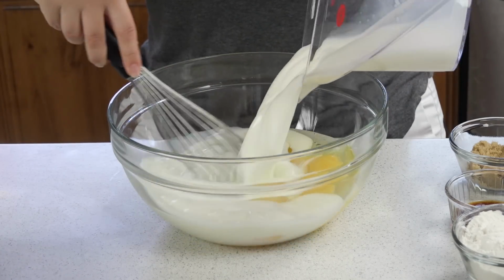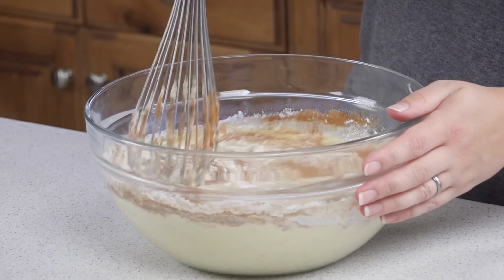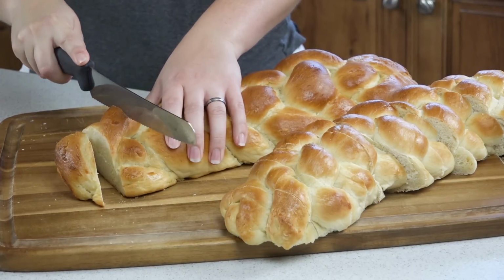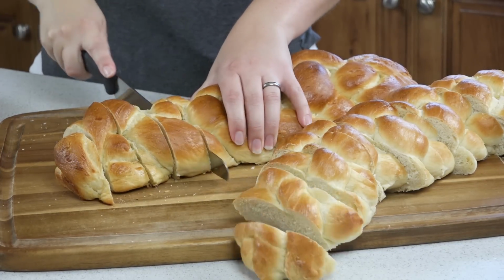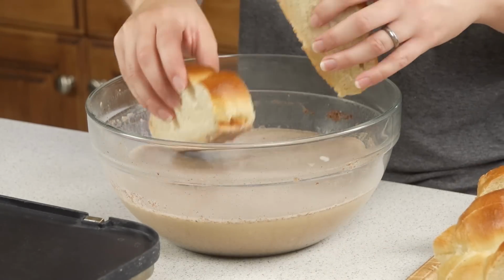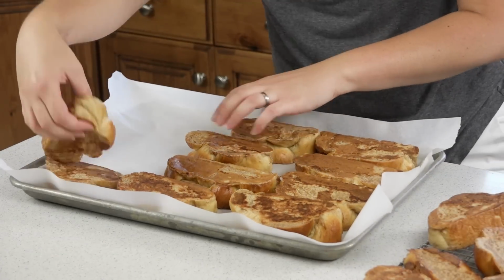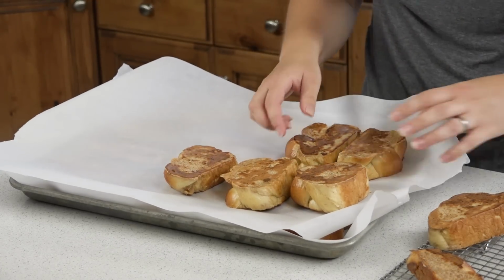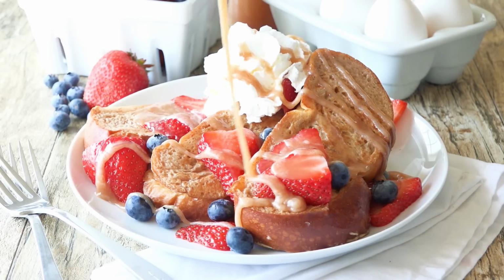The Best French Toast Ever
The best French toast ever is also the easiest French toast ever! Made with fluffy bread like brioche or challah, and swimming in sugar and cinnamon — you’ll want to make this yummy breakfast recipe at least once a week!

✅Ingredients

• 2 ½ cups milk
• 7 large eggs
• ¼ cup brown sugar
• ½ cup all-purpose flour
• 3 teaspoons ground cinnamon
• 2 teaspoons vanilla extract
• ½ teaspoon salt
• 2 Challah loaves, sliced 1 to 2 inches thick

✅Instructions

1️⃣ Whisk milk and eggs together in a large mixing bowl.

2️⃣ Add in brown sugar, flour, cinnamon, vanilla, and salt. Whisk until smooth.

3️⃣ Heat a lightly oiled griddle or frying pan over medium high heat.

4️⃣ Soak bread slices in mixture until saturated. Cook bread on each side until golden brown.

5️⃣ Serve with berries, whipped cream, and my famous Liquid Cinnamon Roll

Recipe Notes:

To Freeze french toast for later: cool french toast completely on a wire rack and then transfer the bread to a parchment paper lined baking sheet. French toast can be stacked with a sheet of parchment paper in between each layer. Freeze until solid, then transfer to a resealable plastic freezer bag for long term storage.

To Reheat: Microwave on high for about 1 minute per slice until warmed through OR toast in a toaster until heated through for a crispy exterior.

FACEBOOK: The Stay At Home Chef
PINTEREST: The Stay At Home Chef